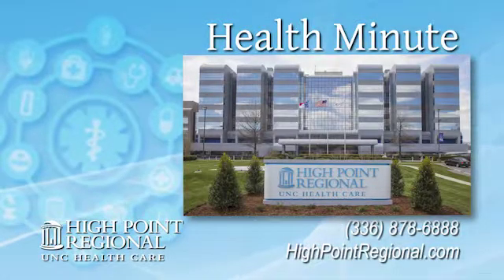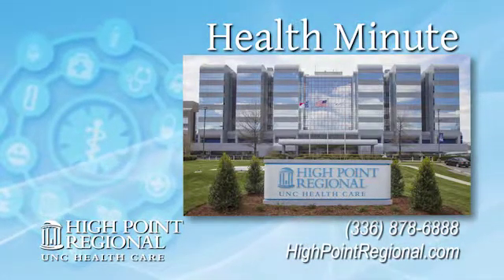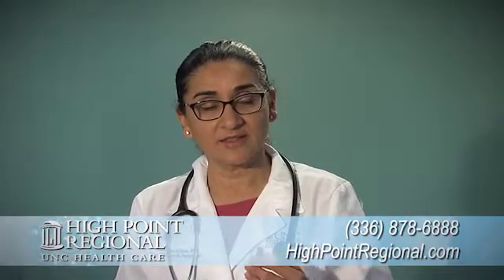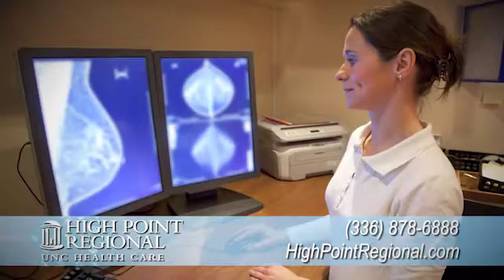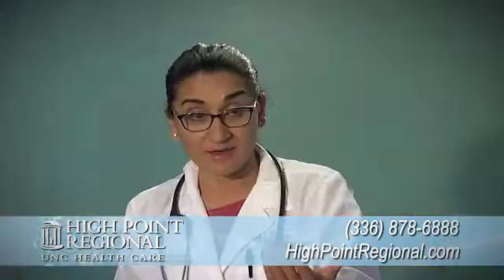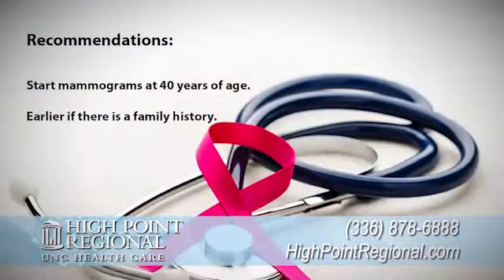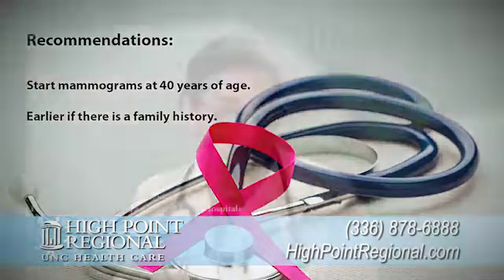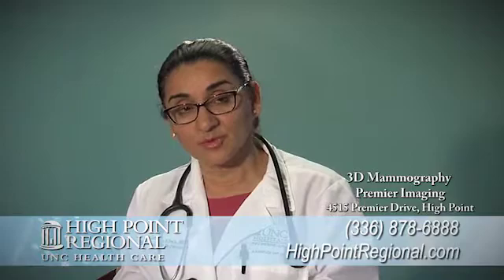3D Mammography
Do you know the difference between a traditional mammogram and a 3D mammogram?